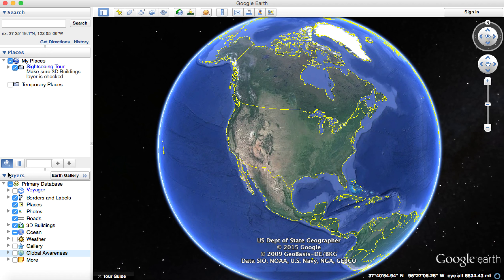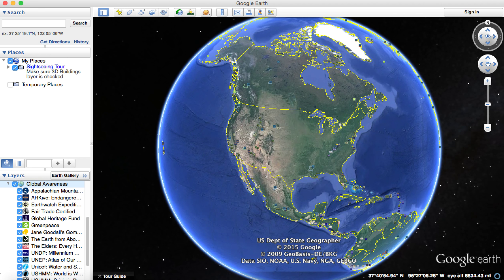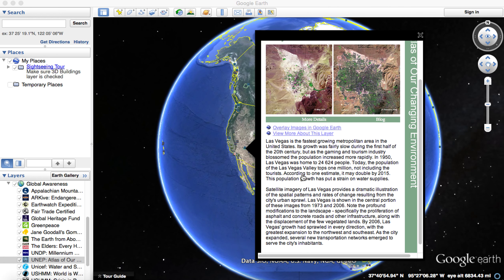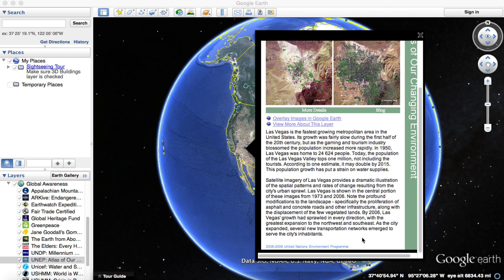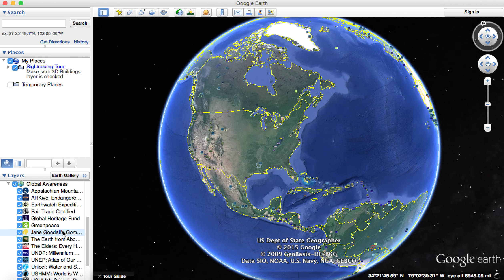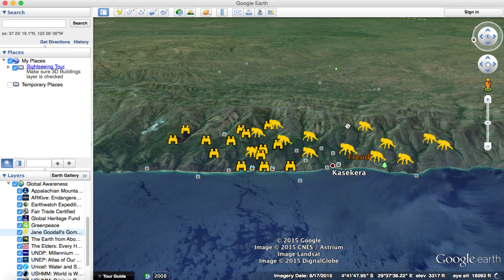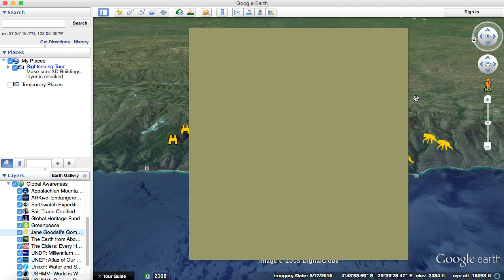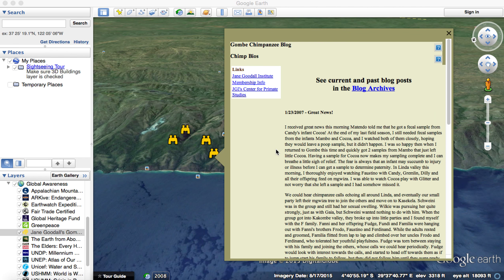global awareness layer